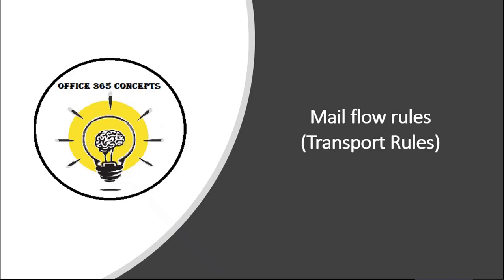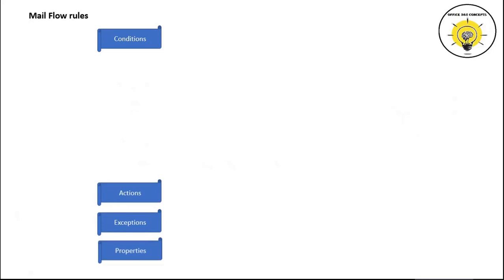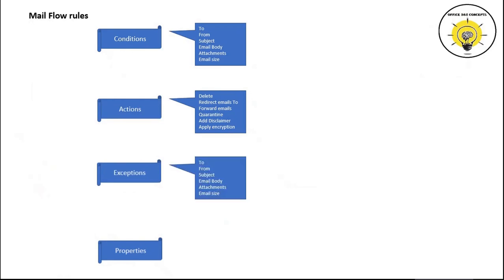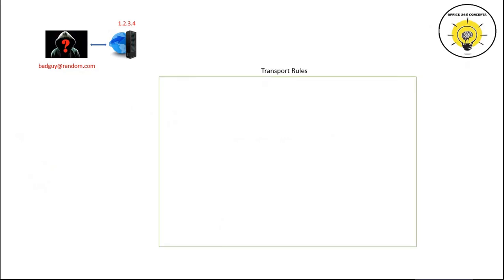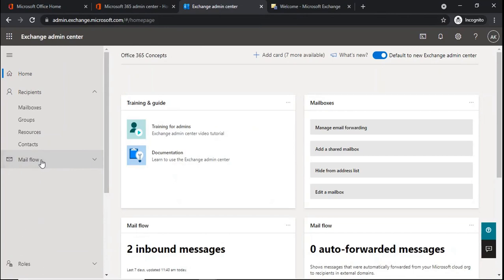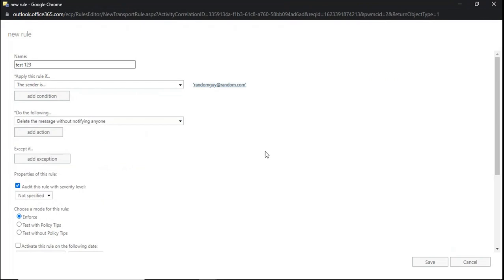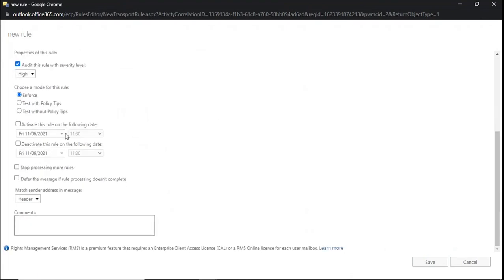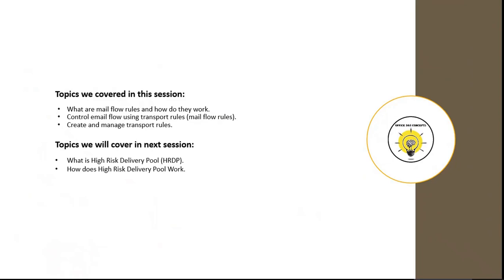What are Mail Flow rules in Office 365 | How to create Transport rules in Office 365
Learn how mail flow rules work and their components. A deep-dive session on Exchange Online mail flow rules.